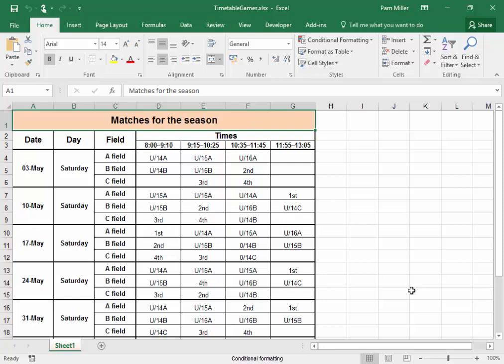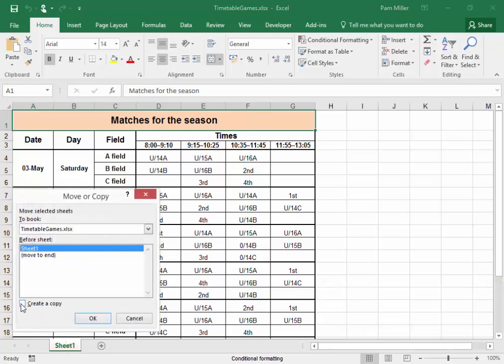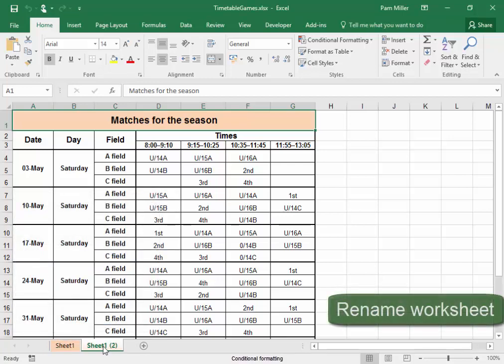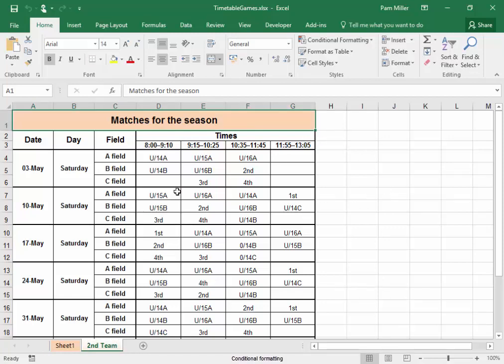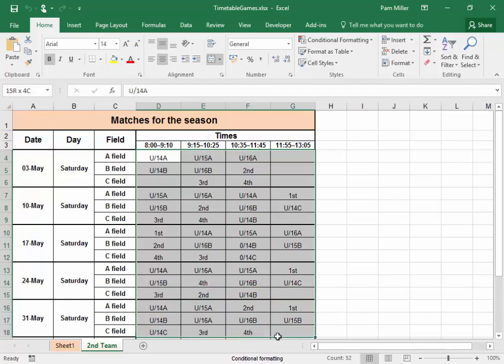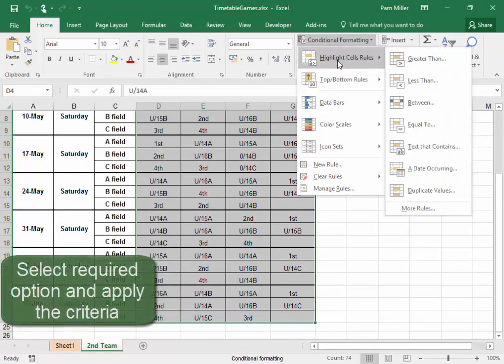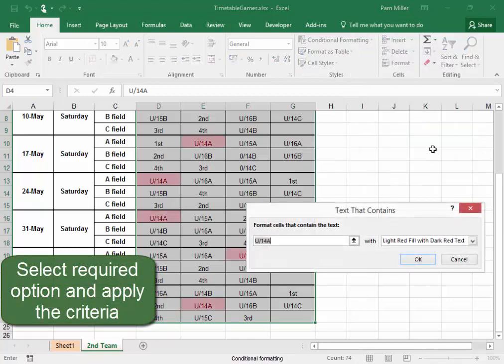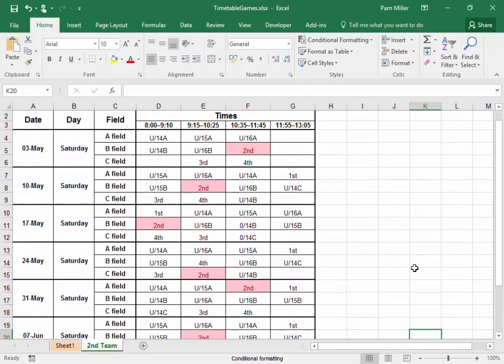Copying a worksheet; conditional formatting